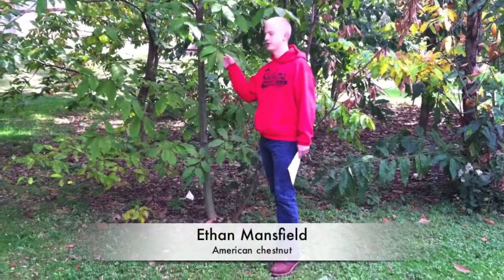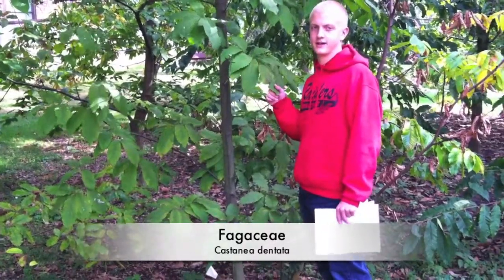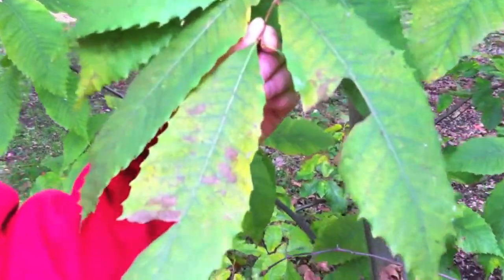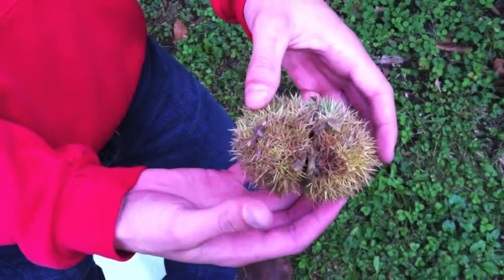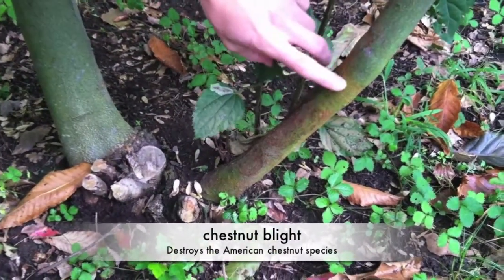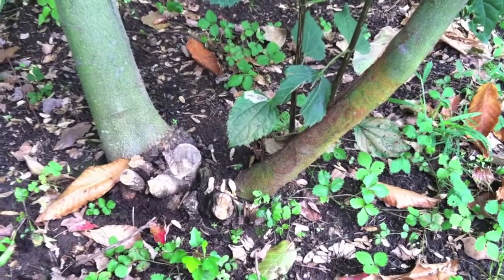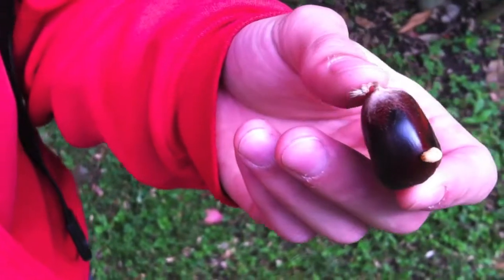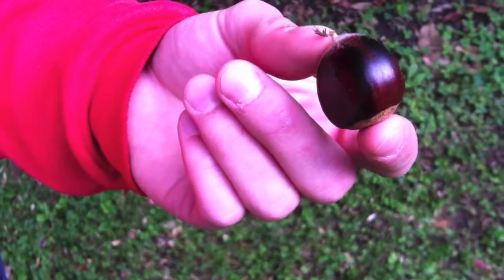Ethan's Project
American chestnut by Ethan Mansfield